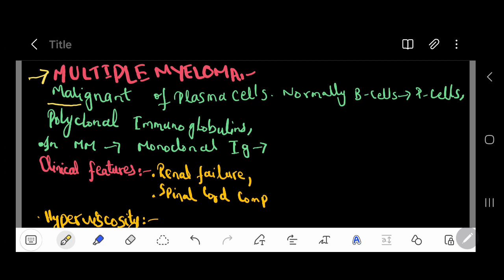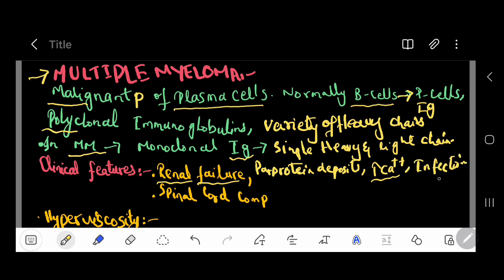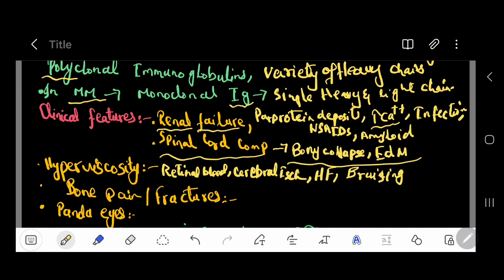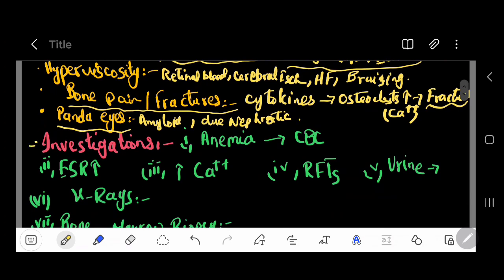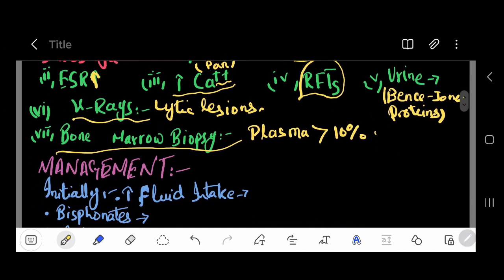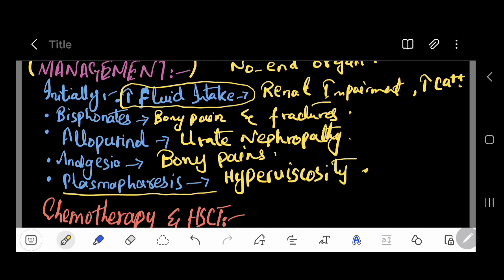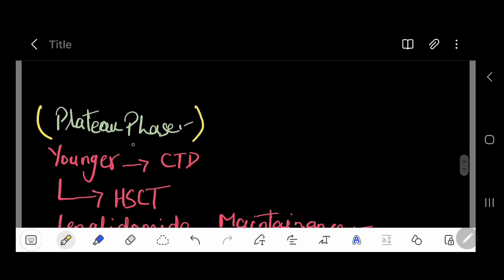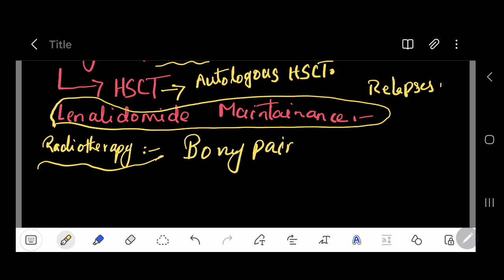Multiple Myeloma, Signs And Symptoms And Treatment